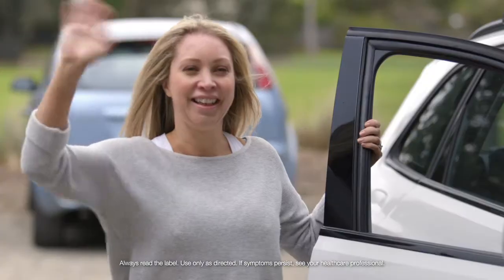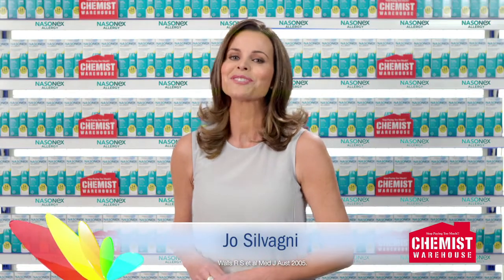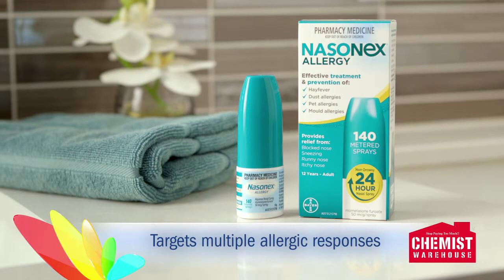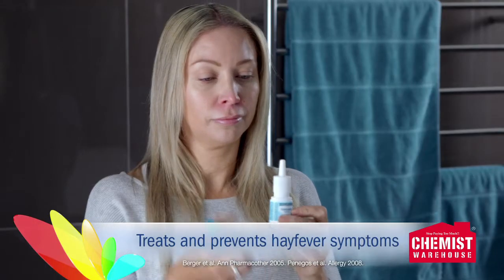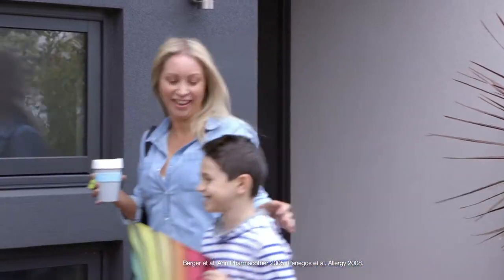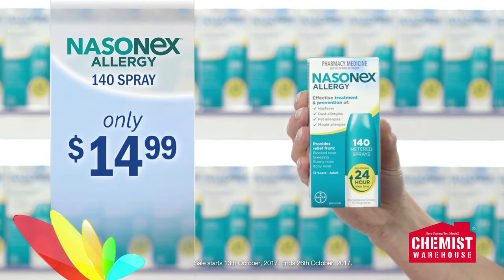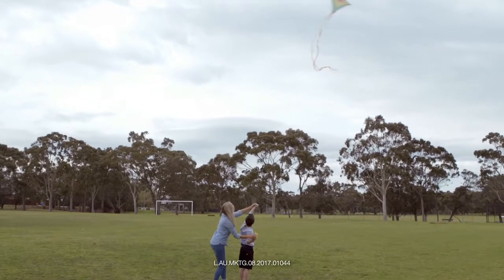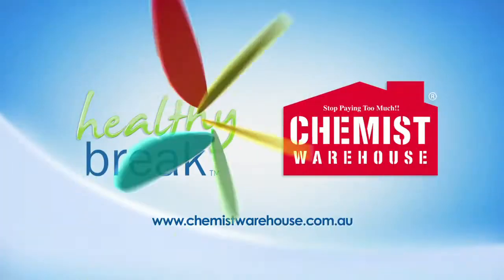Healthy Break Nasonex Allergy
Created as part of a series of TVCs for Chemist Warehouse, featuring Jo Silvagni. Producer Deb Hilton-Silver, Director Harvey Silver, First Assistant Director Brent Houghton, DOP Warwick Field. Post at Method Studios.